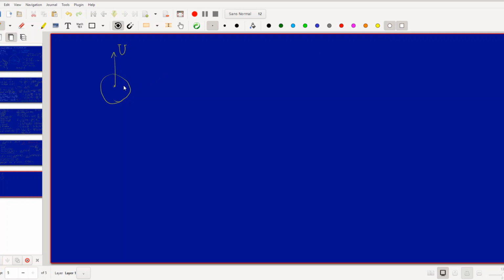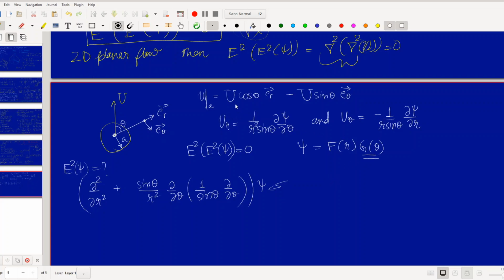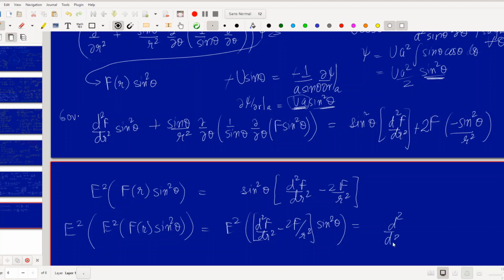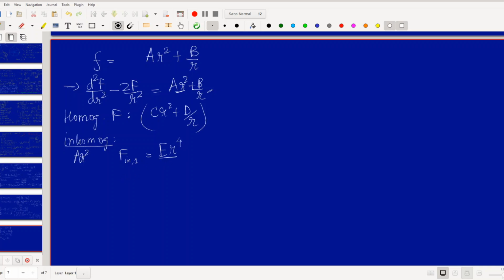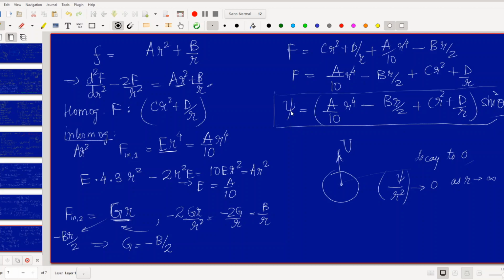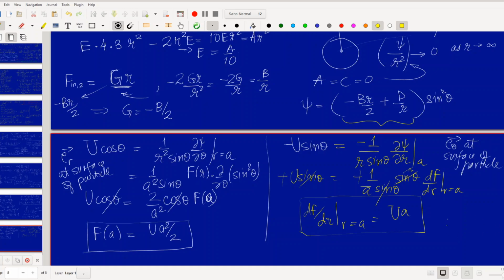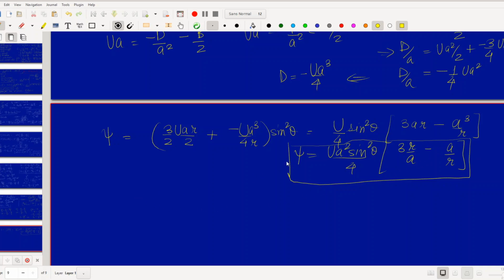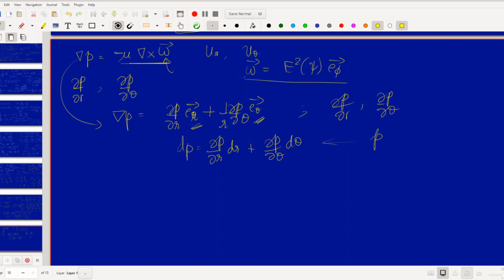Low Reynolds number hydrodynamics 6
We make use of the general axisymmetric solution for the stokes flow to evaluate the solution for the velocity field in the vicinity of a particle moving with a constant velocity